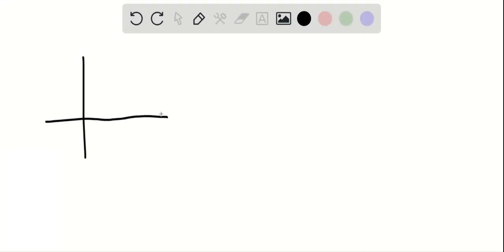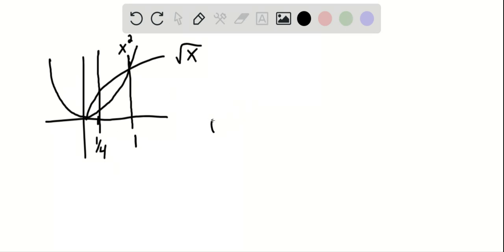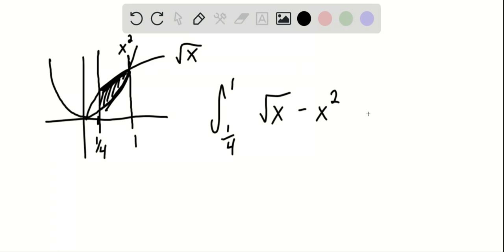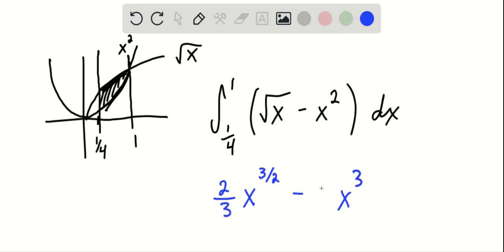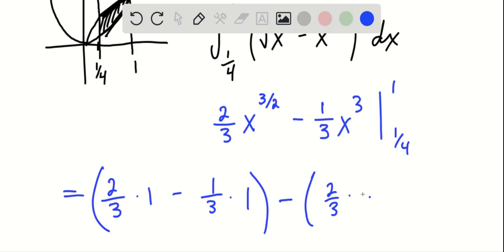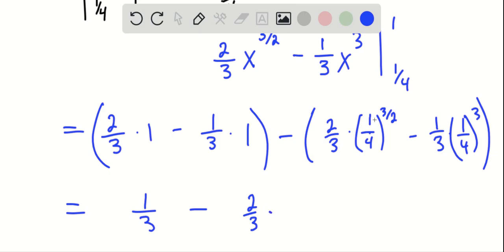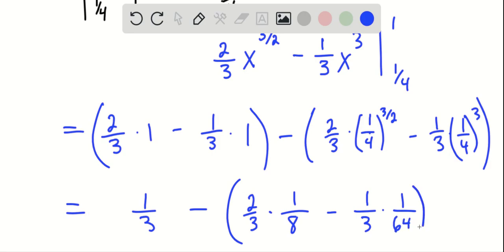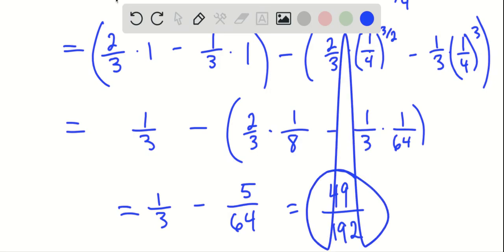y = x2, y = √x, x = 14, x = 1